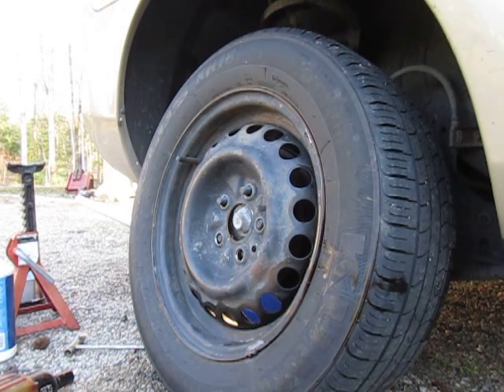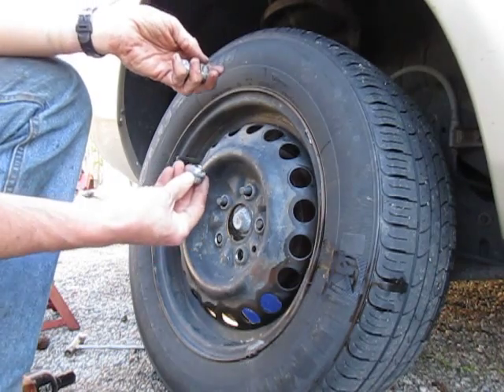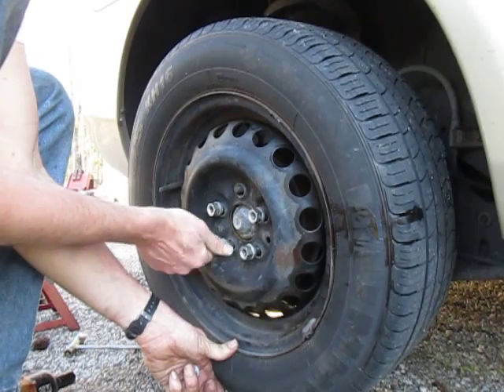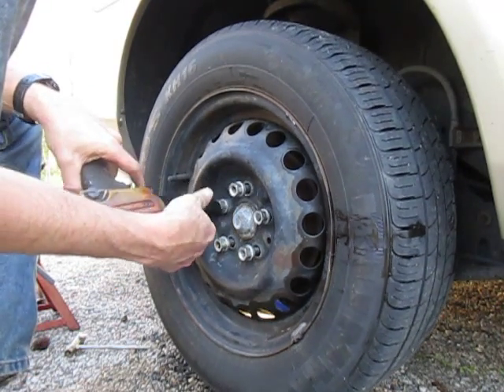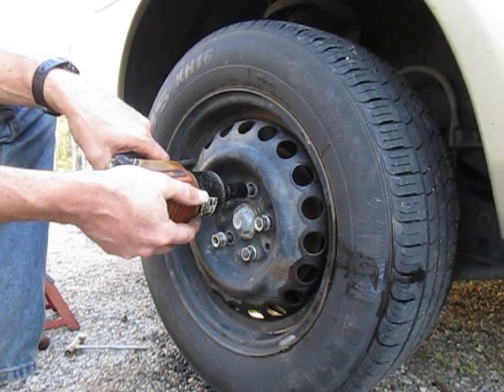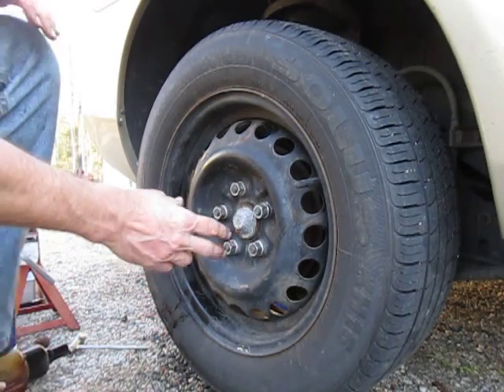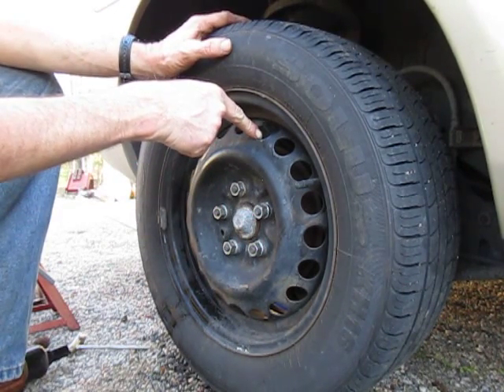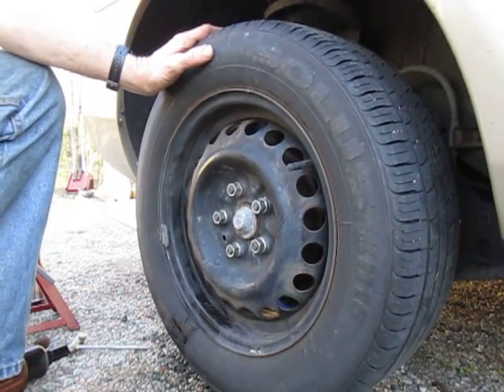Properly tighten lug nuts with pneumatic impact gun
Why it is important, how to do it right.